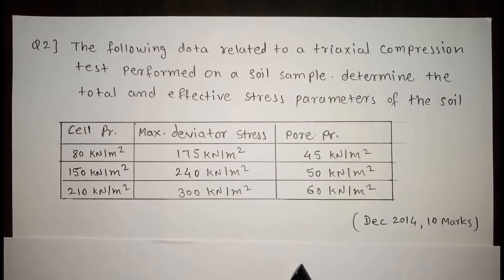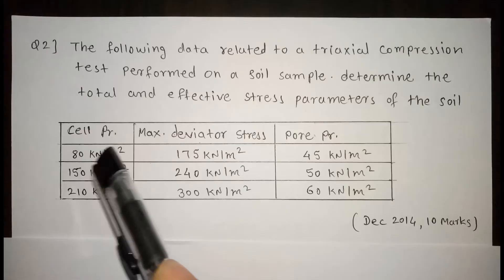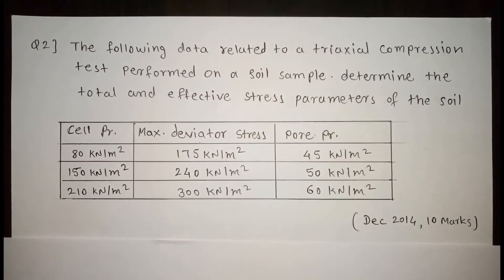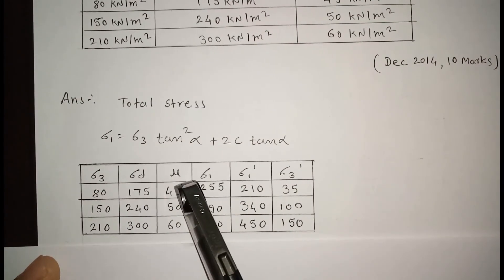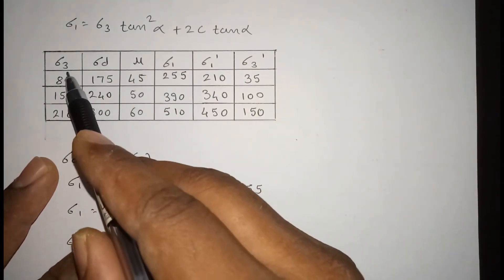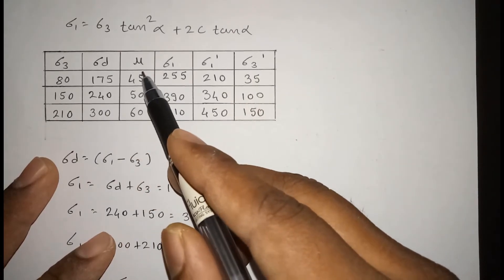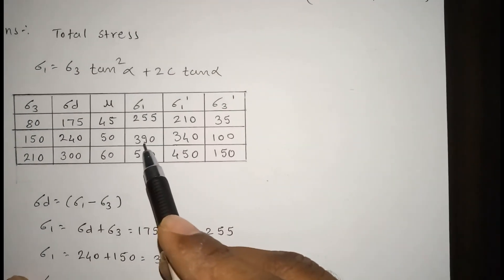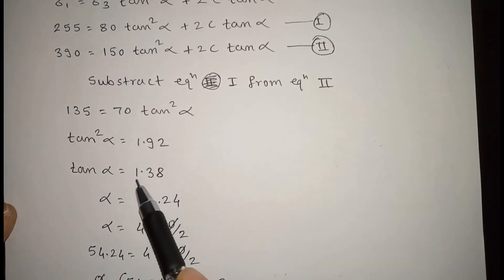Numerical on shear Strength of Soil (Part 1), Mumbai University Solved Example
Numerical on shear Strength of Soil,  Mumbai University Solved Example